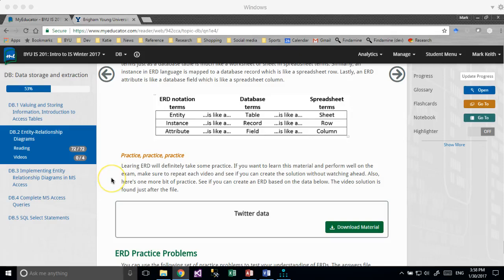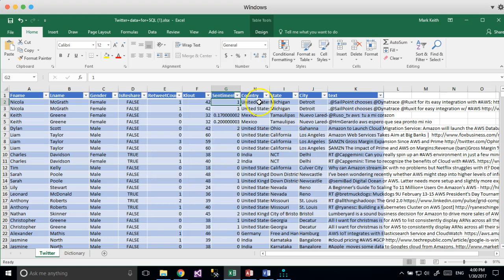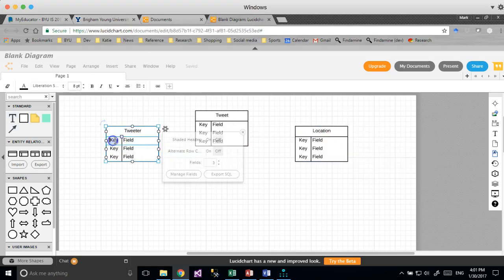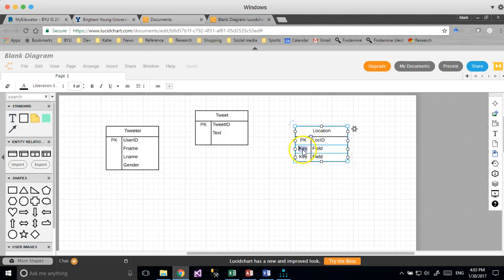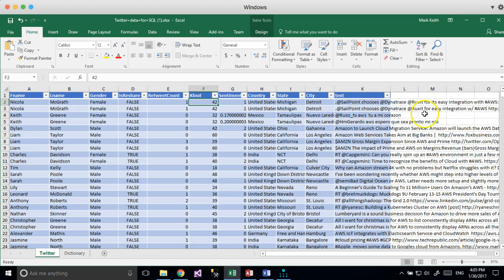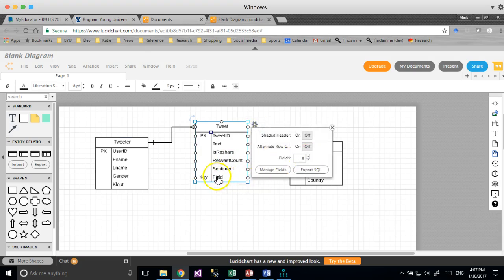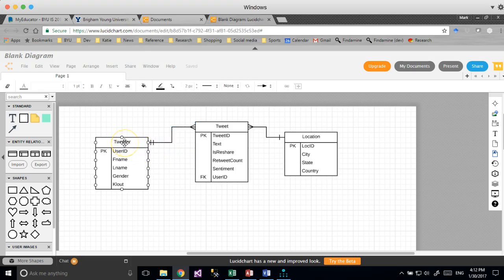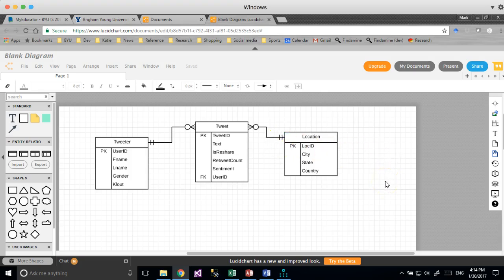ERD Tweets example in LucidChart